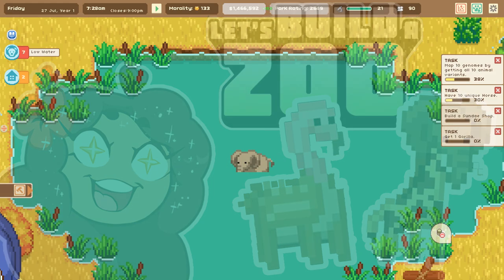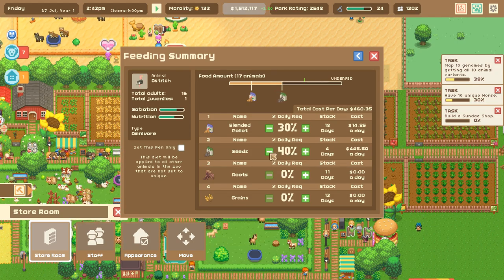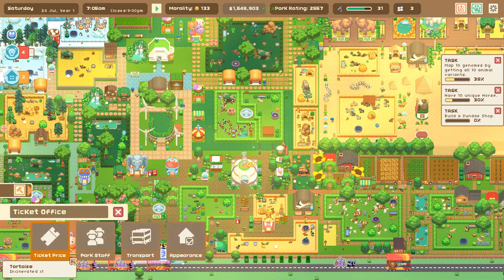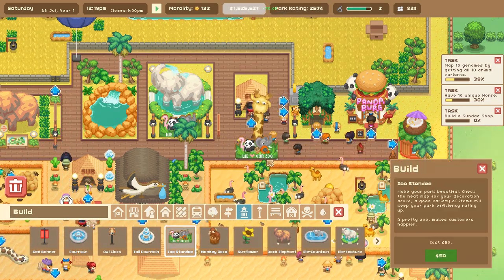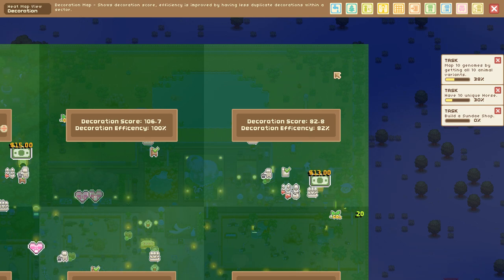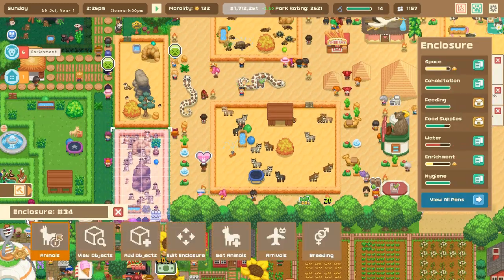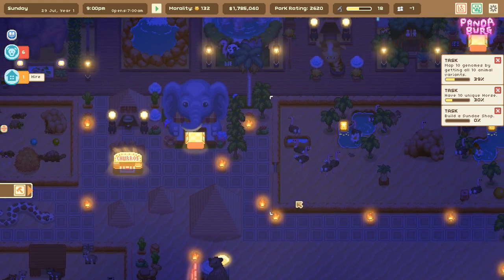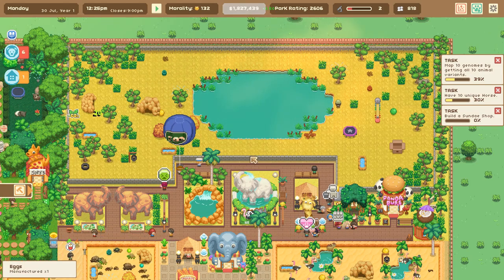Making Wishes on FAIRY Armadillos!! 🦒🧬 Let's Build a Zoo • #58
It's time to build a zoo! Let out your wild side, and create your own animal empire with this cute, expansive management sim. Import and breed rare creatures, hire the right staff, keep your visitors happy, and deal with plenty of weird and wonderful events. Then try your hand at DNA Splicing, and stitch together over 300,000 different types of animal, ranging from the majestic Giraffephant to the peaceful PandOwl!

🎲 Sims 4 Random Pet Genetics Challenge!

🌿💚 Stay curious!! 💚🌿